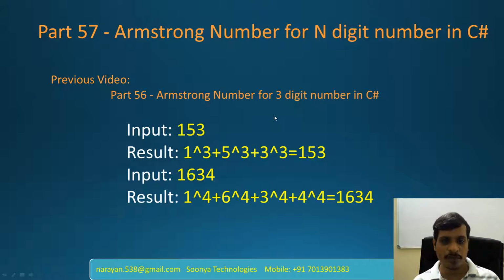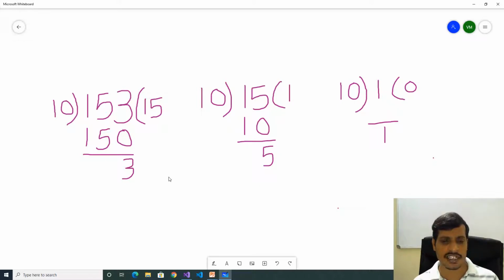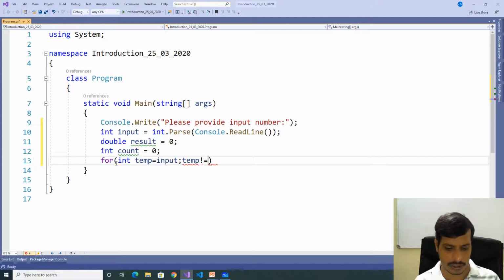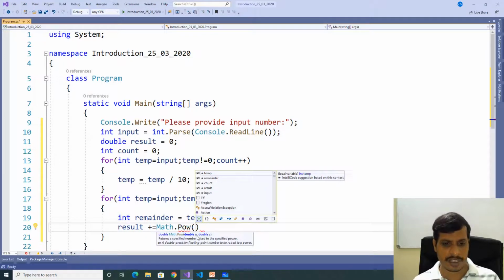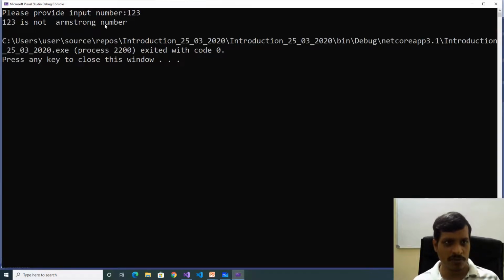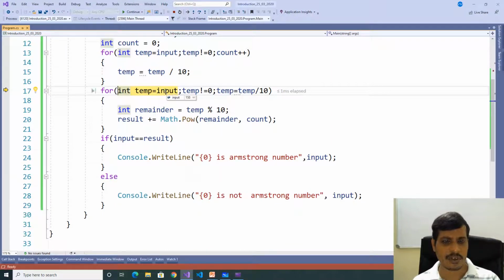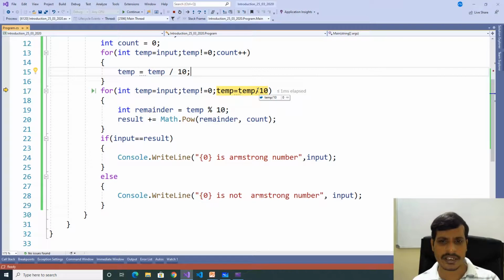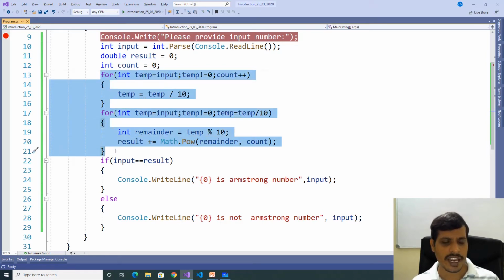Armstrong Number for N digit number in C# - Part 57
This video explains how to find given N number is Armstrong or not in C# language but logic is common for any programming language like C#,VB.Net, Java, Python, C, etc.